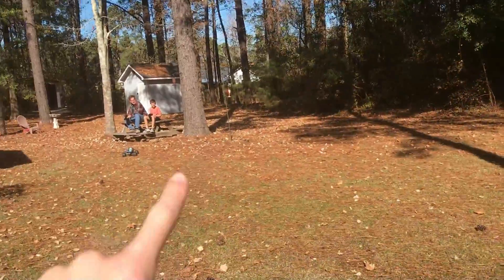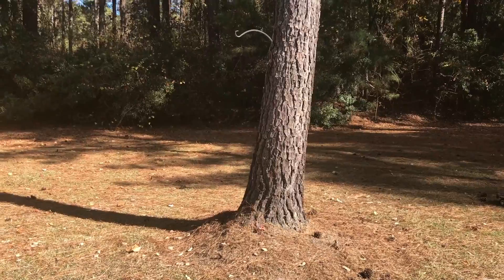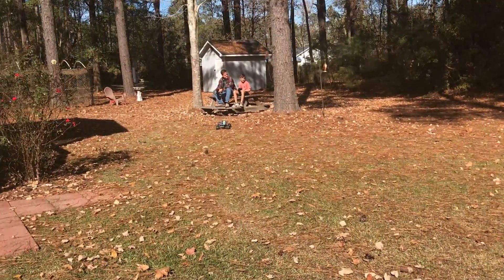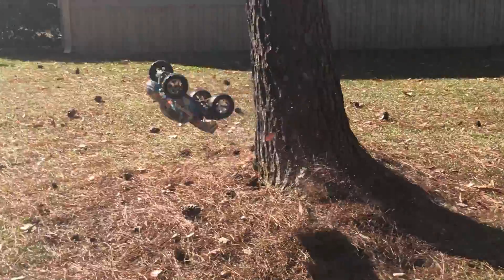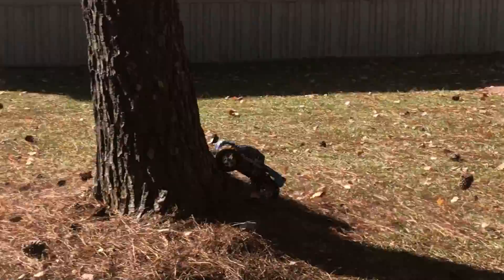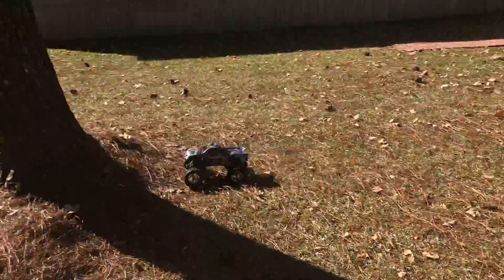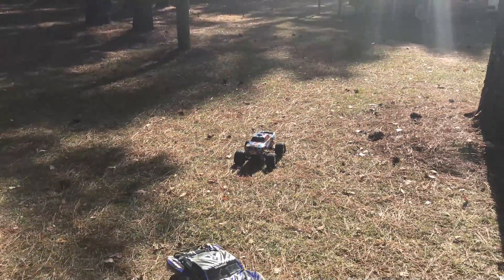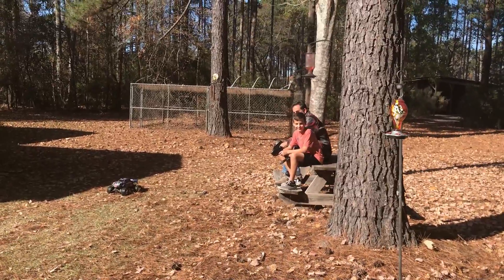CRAZY BACKFLIP off of a TREE with a TRAXXAS STAMPEDE!